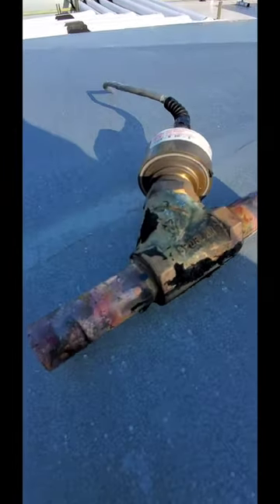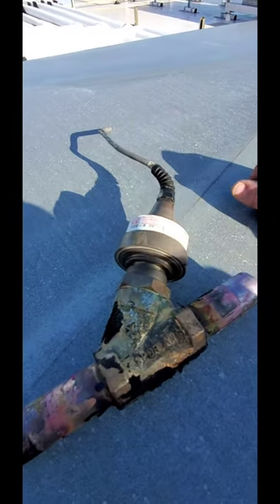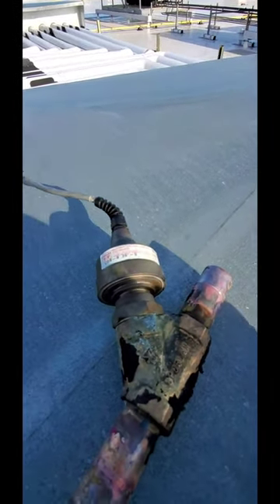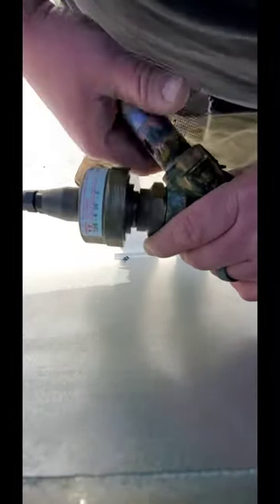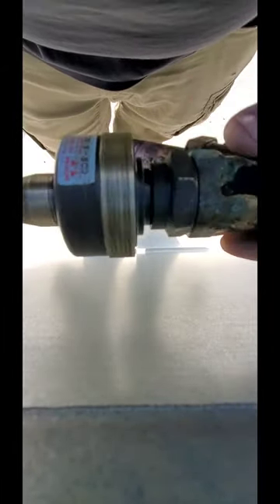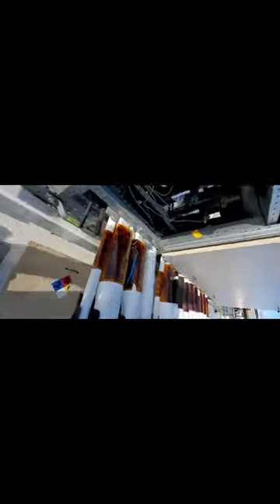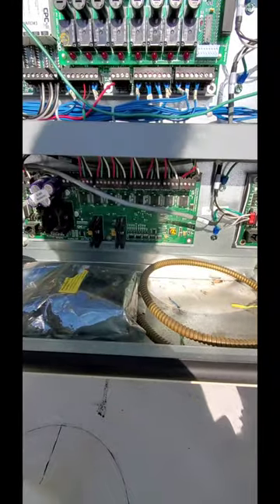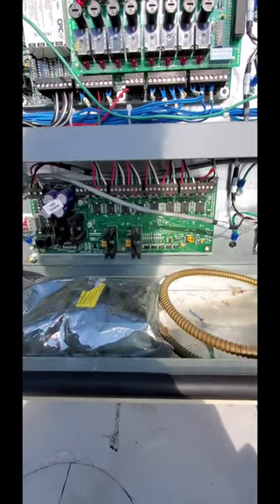Refigeration CDS valve fixed stepper motor EPR.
CDS valves explained